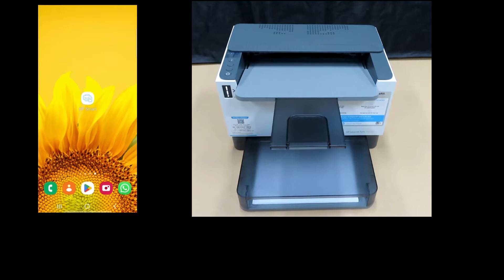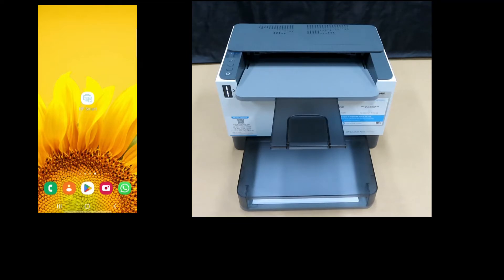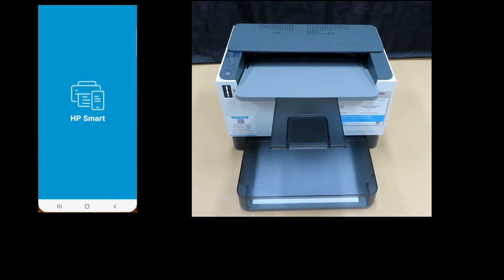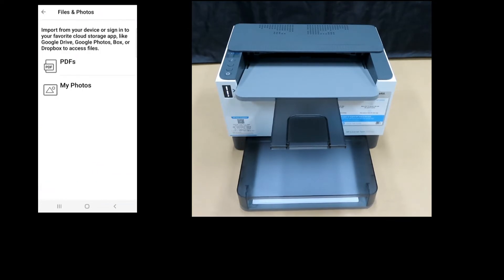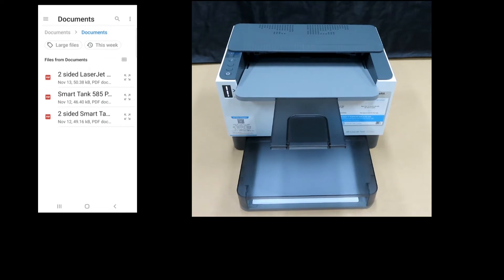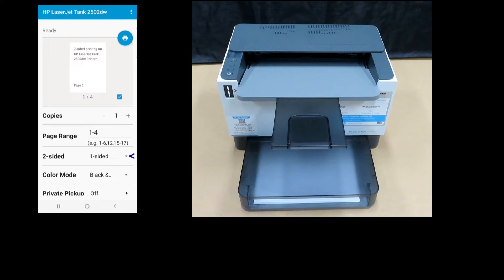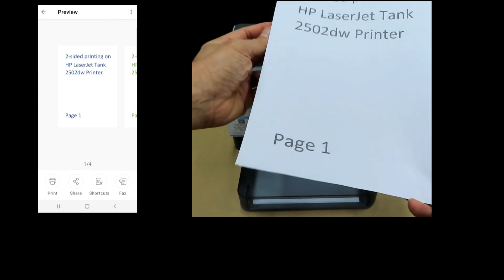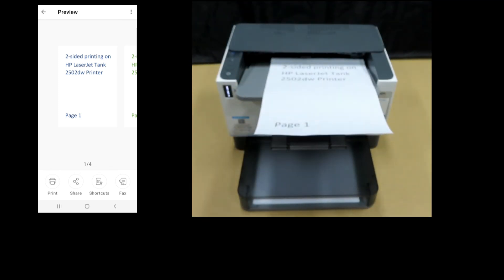HP LaserJet Tank 2502 | 2504 | 2506dw printer : How to print a 2 sided document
This tutorial shows how to print a 2-sided document on the HP LaserJet
Tank 2502dw | 2504dw | 2506dw Printer.

This is an A4 Black & White Laser  Printer with 5K pages out of box.